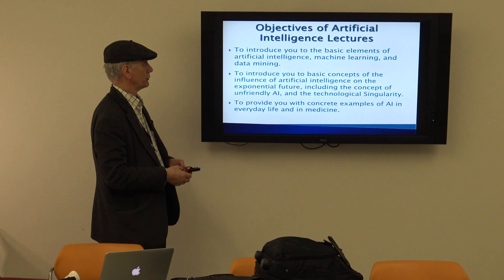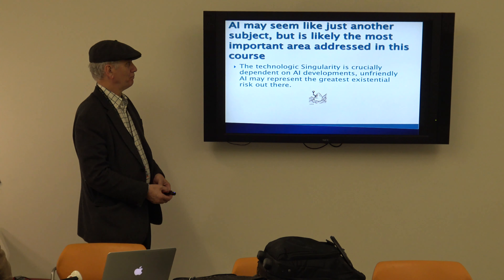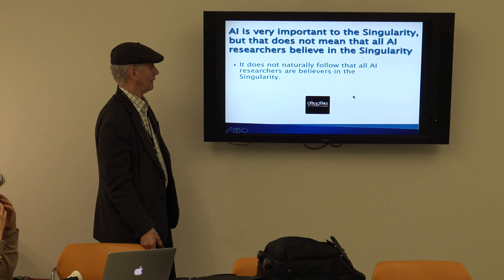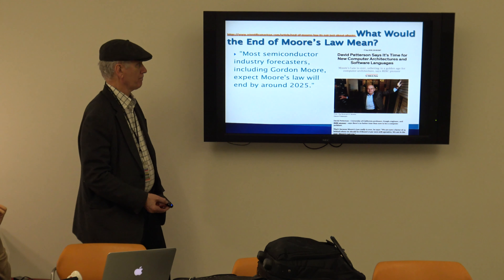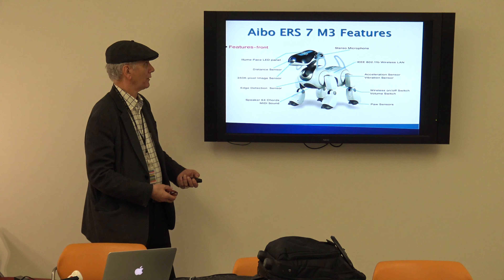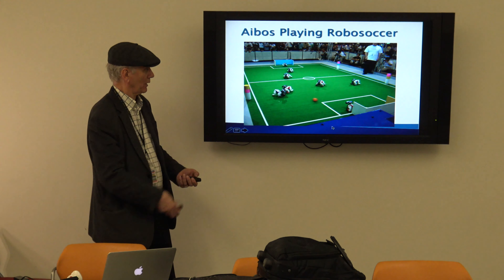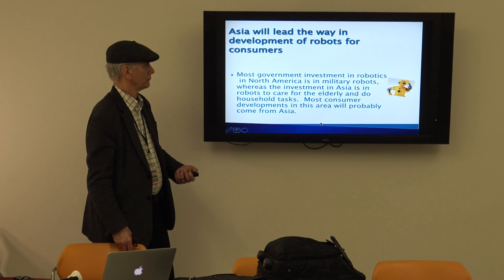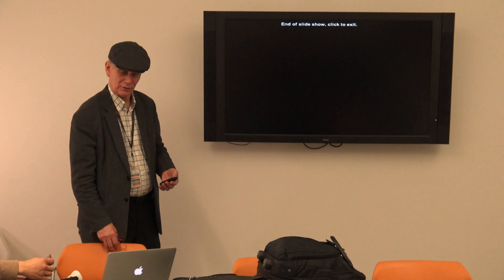Kim Solez Intro Sony Aibo Robotic Dog Promise and Perils of AI Jan 29 2019